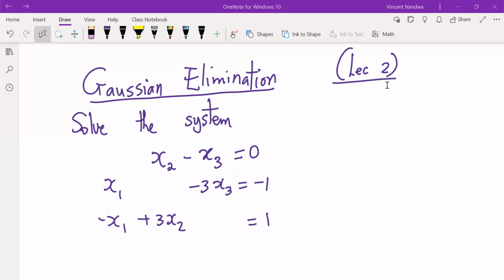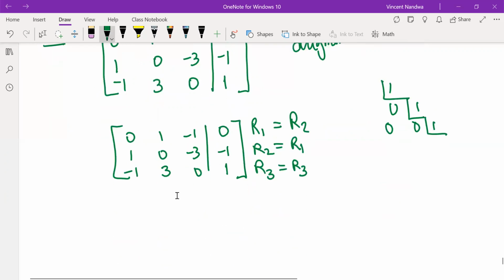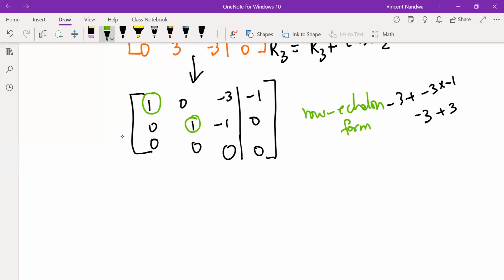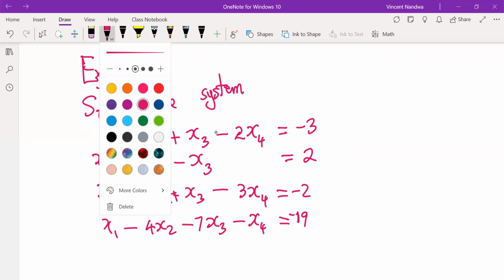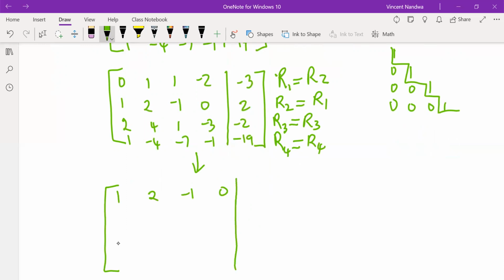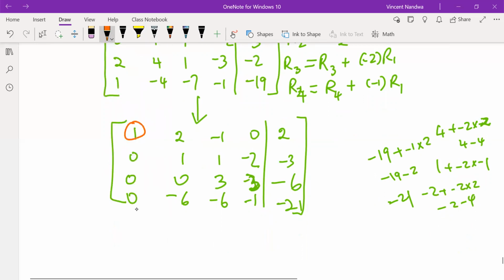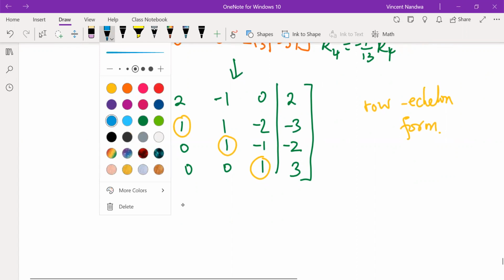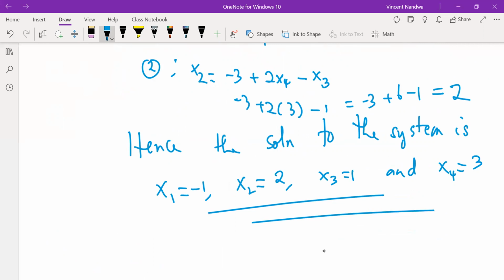Gaussian Elimination Method Lec 2